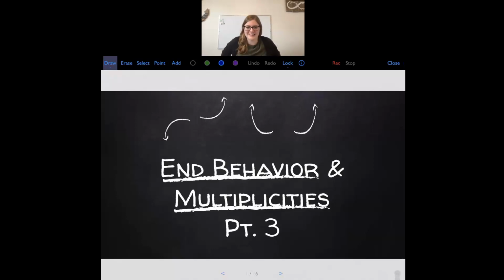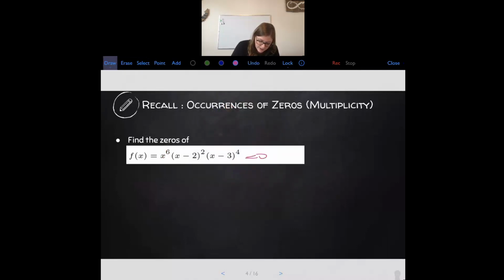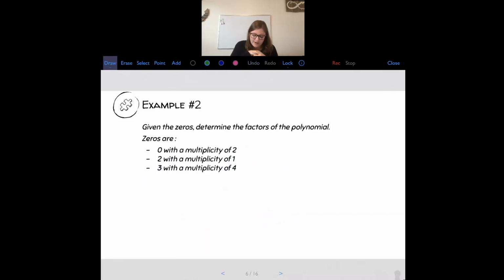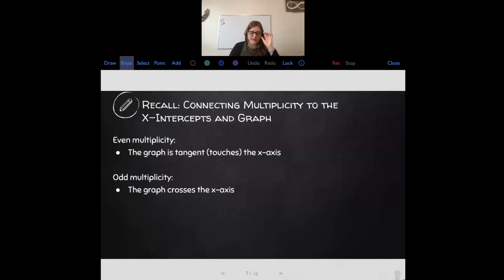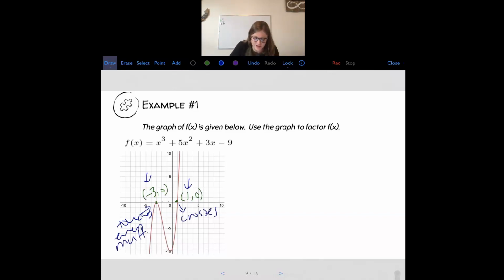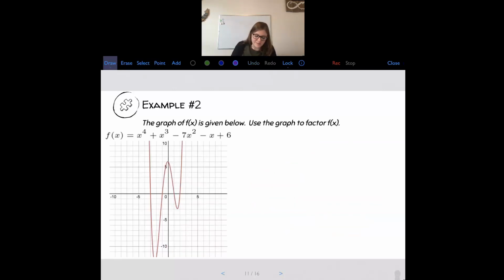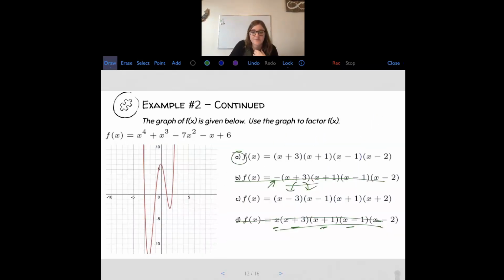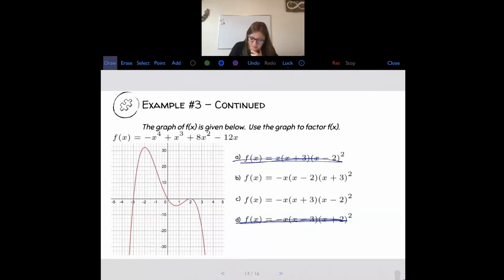End Behavior and Multiplicities Pt 3